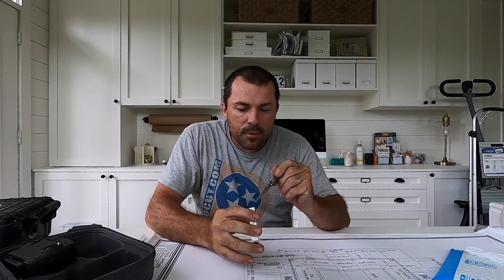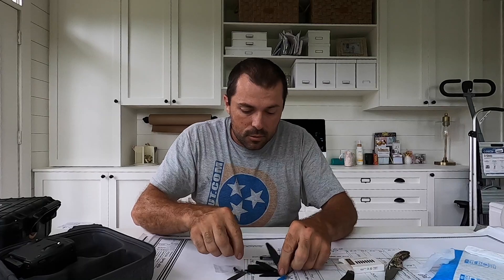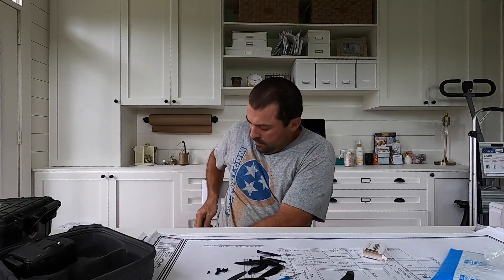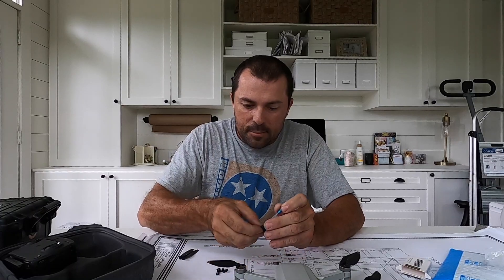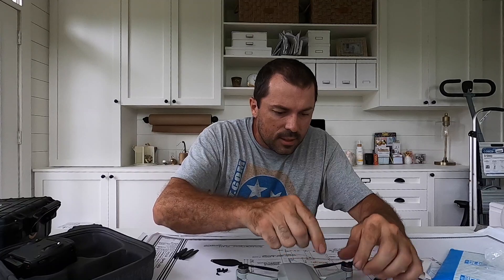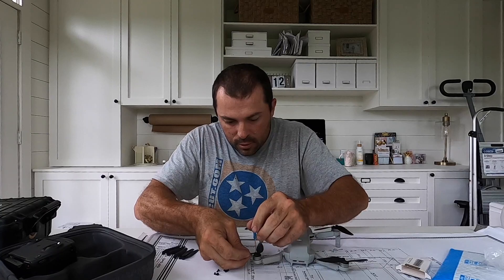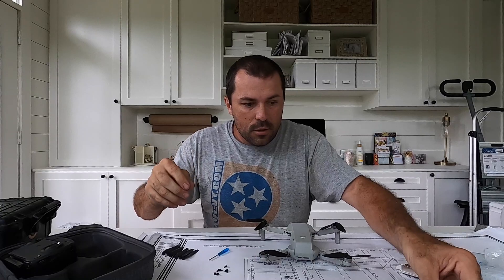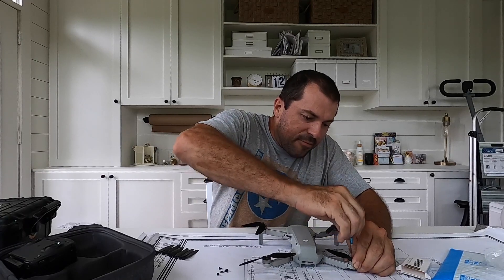Mavic mini prop upgrade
Aircraft: MAVIC MINI
Takeoff Weight: 249 g

after market

UPGRADED VERSION - This propellers set has lighter weight and low noise design, it will make your drone flying more stable and quieter.
NOTICE - Please check the second picture which is the guide of installation before you install the propellers.
COMPATIBILITY - This propellers are only compatible with Mavic Mini Drone.
FEATURES - Quick-release design, easy to install and remove; Foldable design, convenient to carry; New aerodynamic design, excellent noise reduction performance, longer endurance time.
INSTALL TOOLS - A mini screwdriver and screws are with the propellers, it helps you to remove and install the propellers.

Give the gift of PRIME